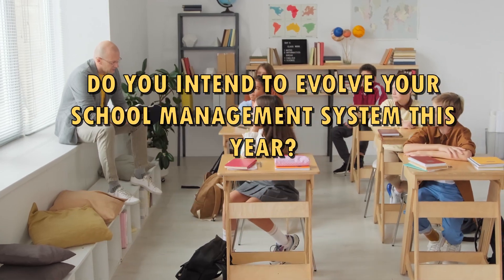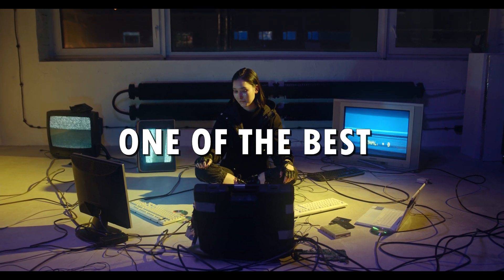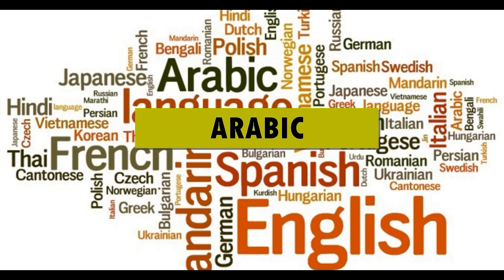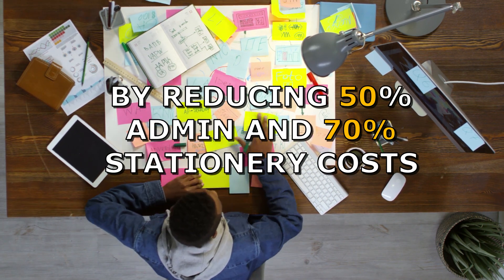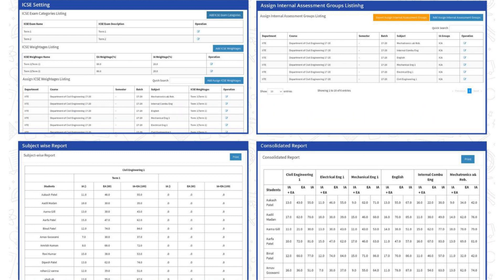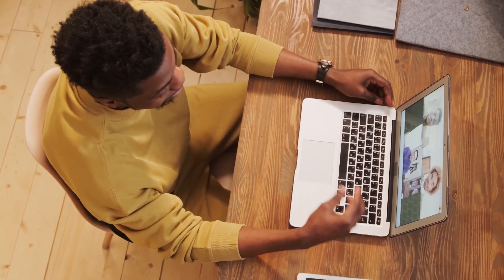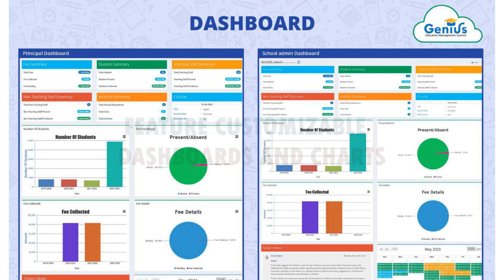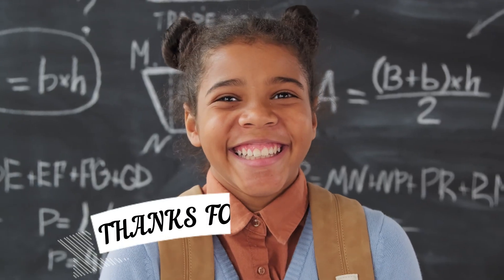Genius Education Management System | Software as a Service | ERP Solution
Genius Education Management is a market-leading ERP platform for Schools/Colleges/Universities that is user-interactive, flexible, robust, easy to access, diversified and embedded in every generation of devices. It is an educational system to fulfil the daily requirements of all Institutions with the best facilities, features and functions, whether it is large/small. It delivers different roles and functionality to every unique user with diversified perspectives to make it user friendly.